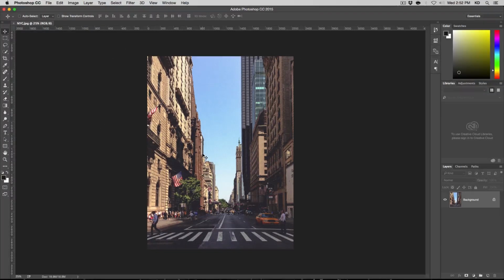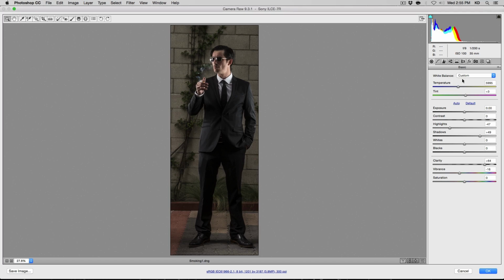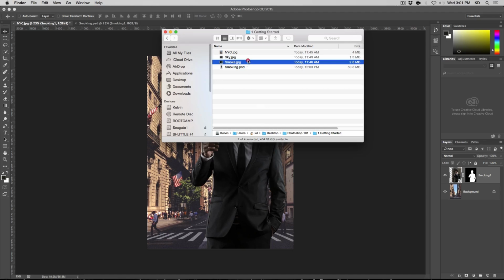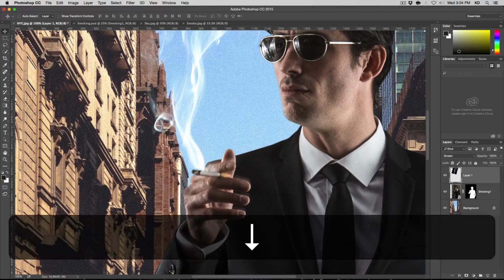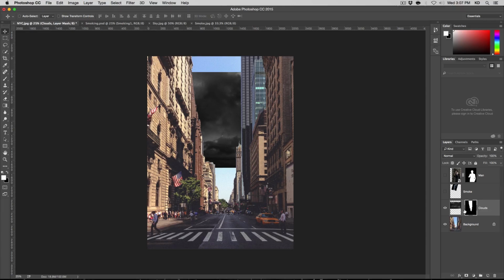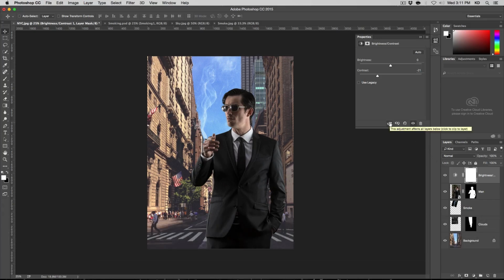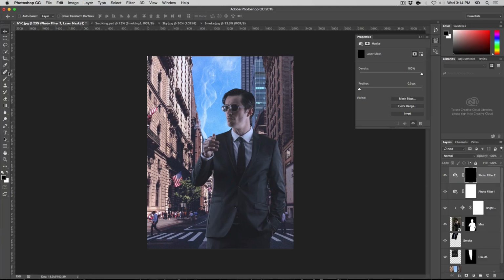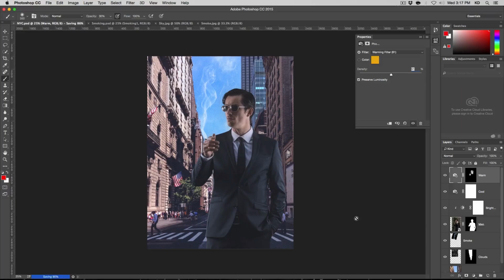Photoshop Basics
In this tutorial, the master of Photoshop Kelvin shows you how to make a very cool composite in Photoshop.

This is an introductory lesson to Photoshop, showing you the basics and helping jumpstart a real grasp on it!